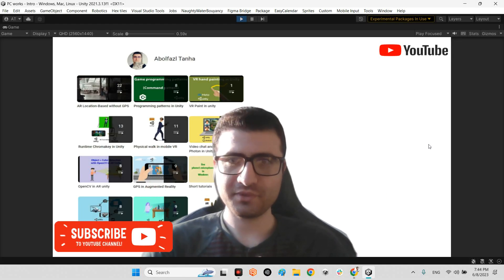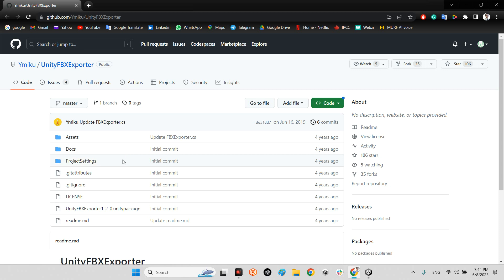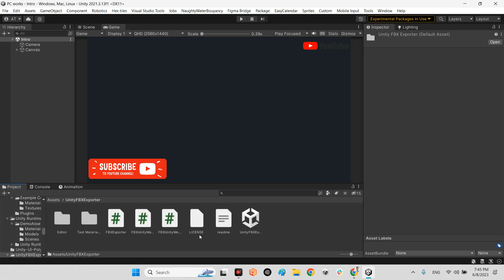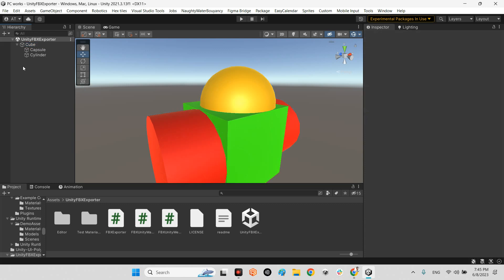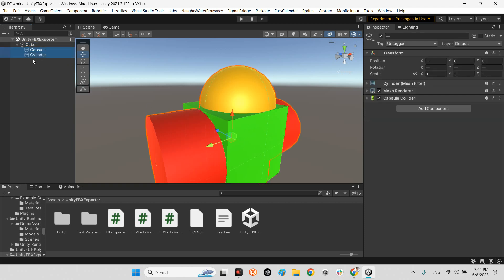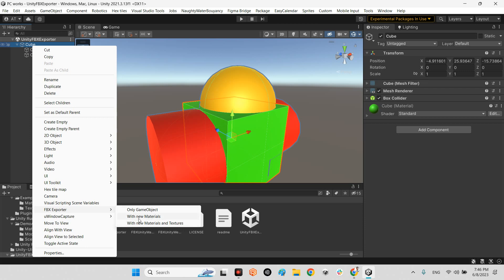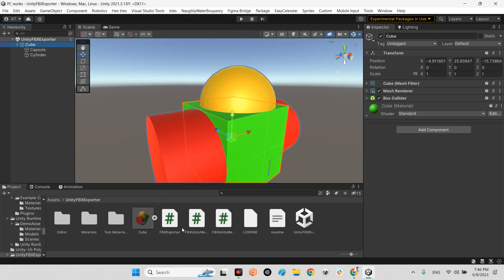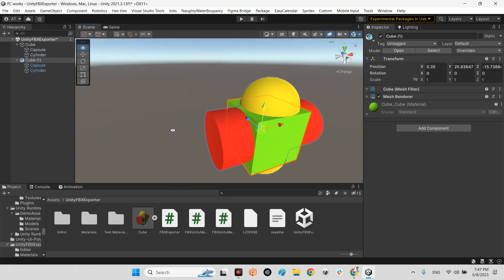Unity FBX Exporter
Export mesh to fbx in unity